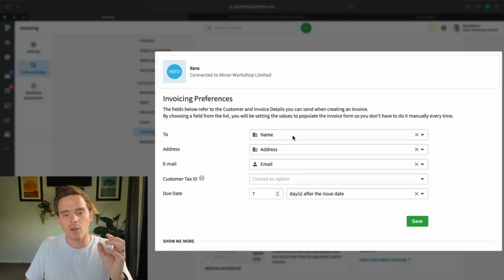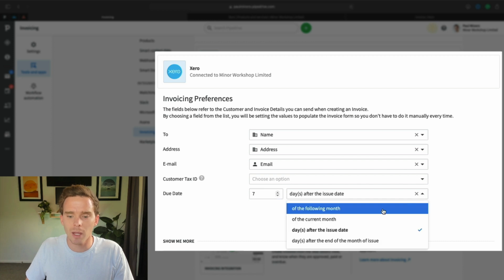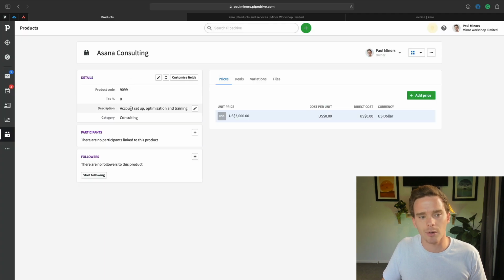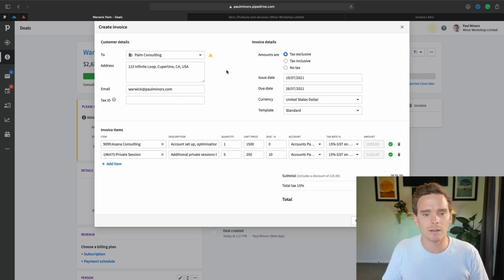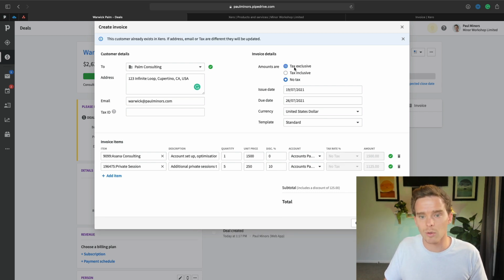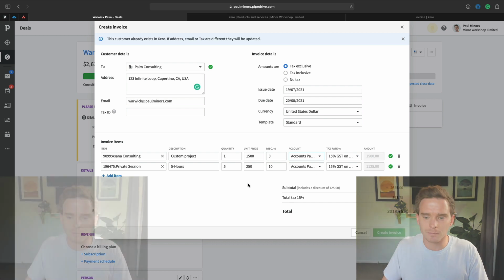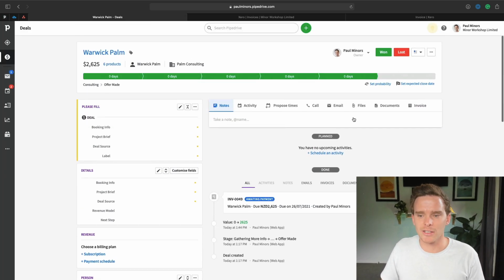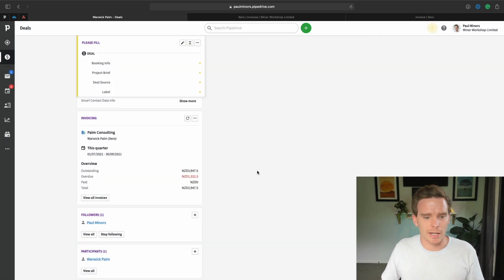How to manage invoicing with Pipedrive and Xero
In this video, I show you how you can connect your Xero or Quickbooks account to Pipedrive to help streamline your invoicing process.

This means you don't have to enter information into two different tools where there's more potential to make errors.

With the invoice linked to a contact in your accounting provider, you can now see outstanding, overdue and paid invoice amounts from the new 'Invoicing section on the Pipedrive sidebar.